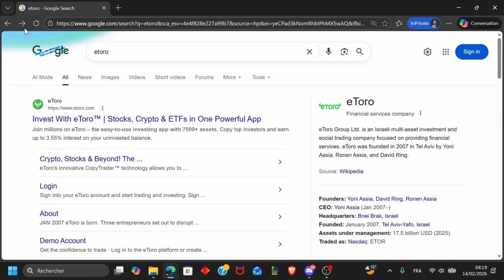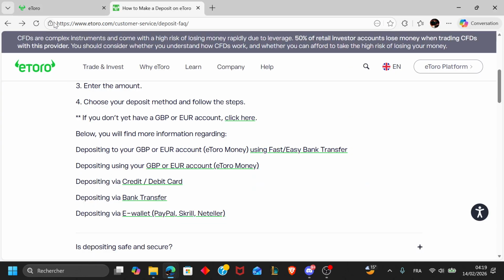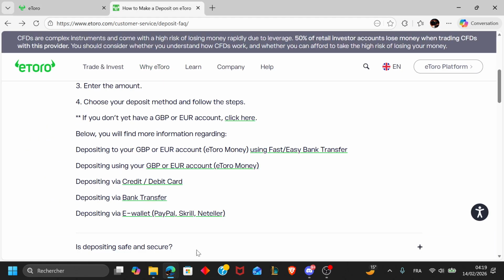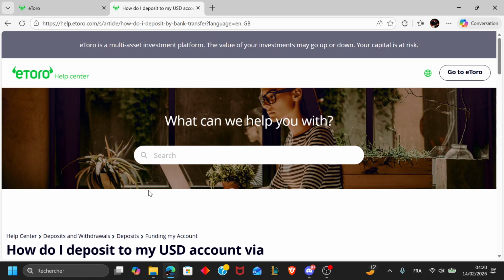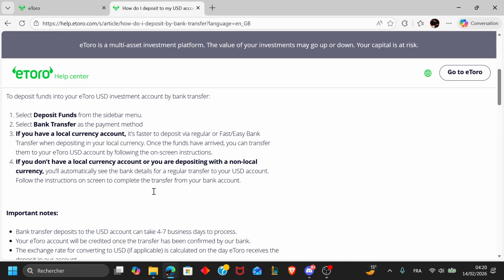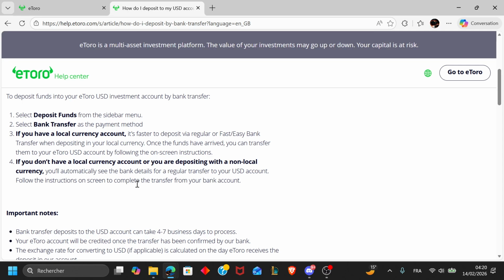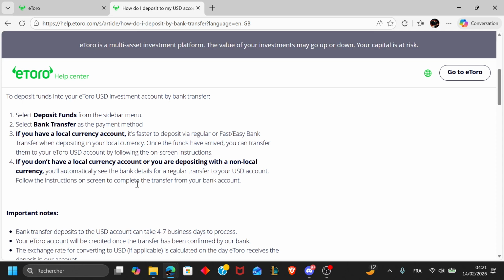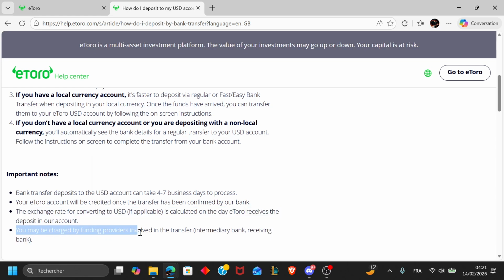How To Deposit Money With A Bank Transfer In eToro ! Tutorial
Today we talk about deposit money with a bank transfer in etoro,etoro tutorial,etoro for beginners,how to deposit money on etoro,etoro deposit money